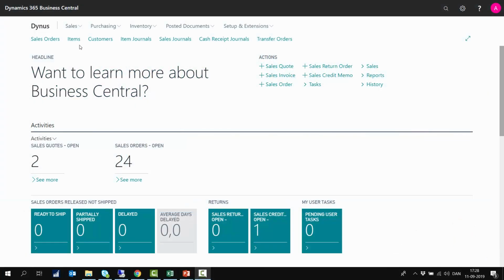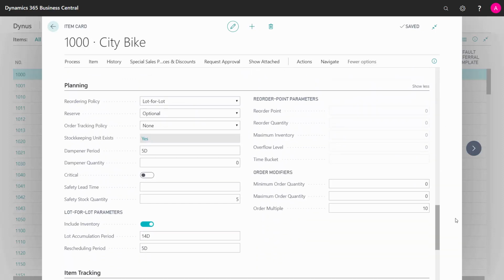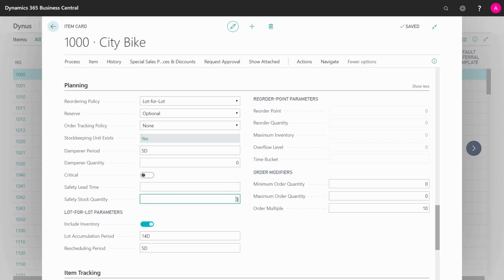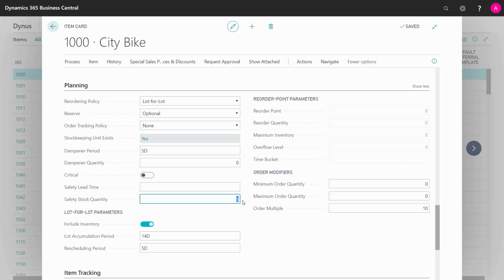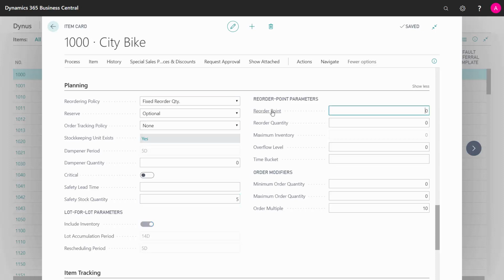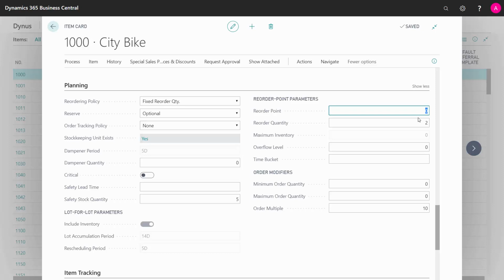Determine quantites for Safety Stock, Reorder Point, and Order Quantity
How to find reports, pages, task or actions in Business Central? [ENG19090908]